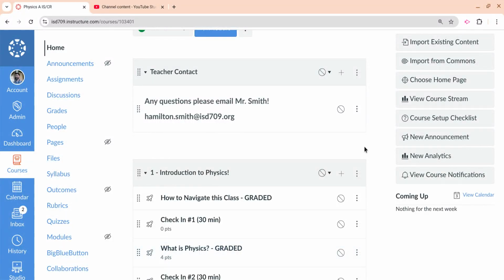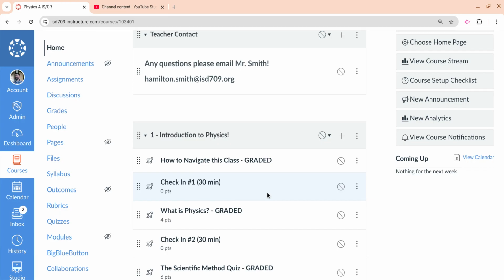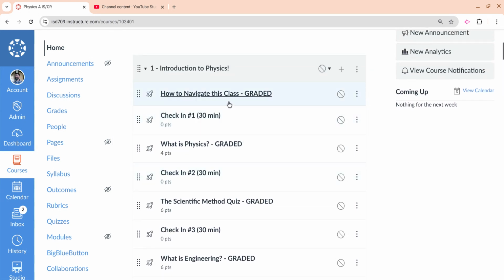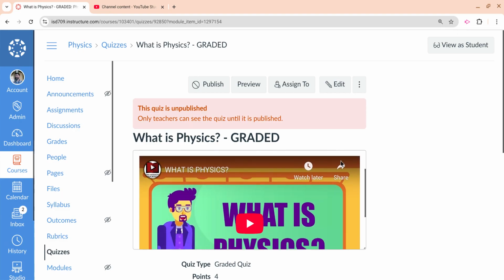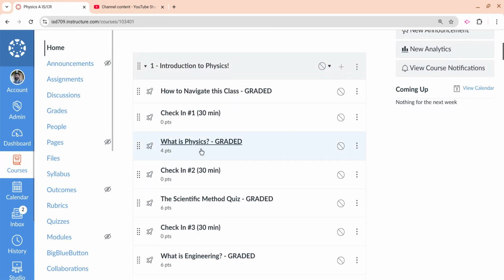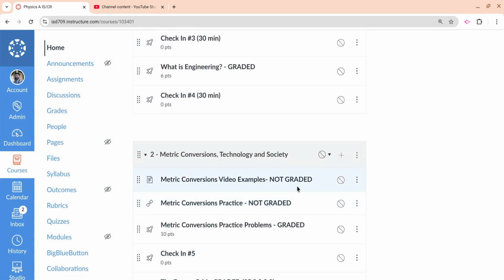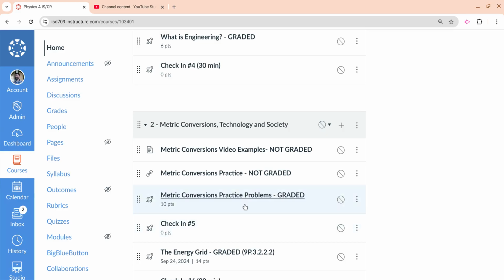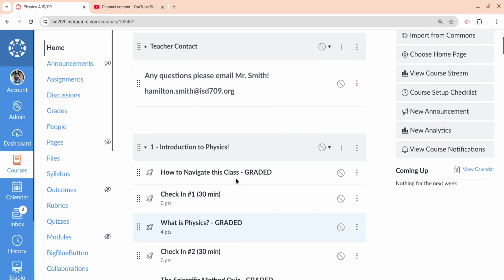Physics A Introduction Video